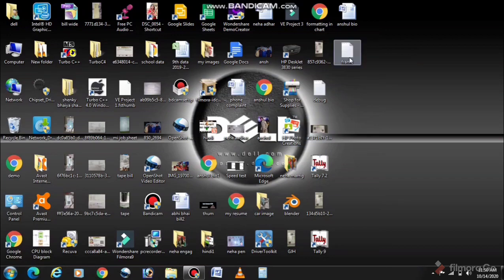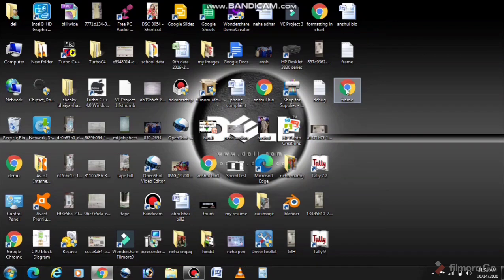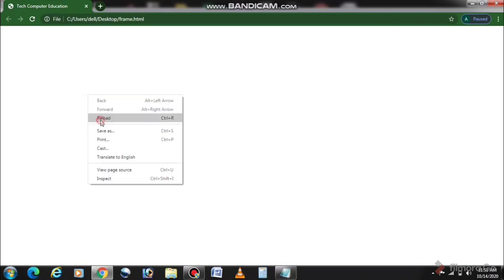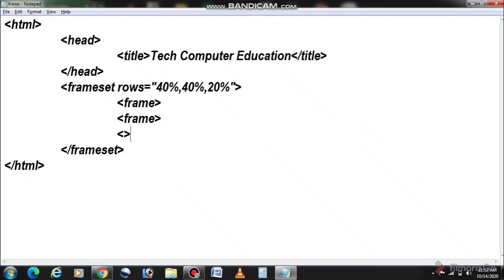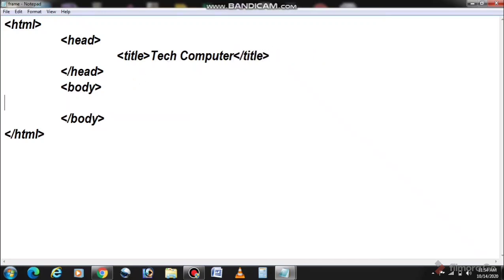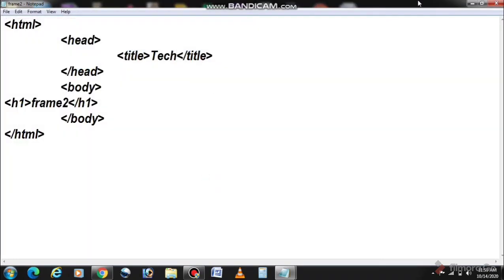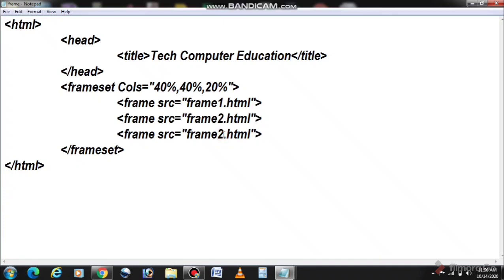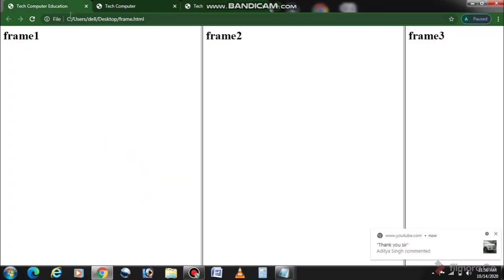Frame tag in HTML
Hi Students,
In this lecture I am trying to give best expanaion of FRAME tag. If anyone of you face any problem in this lecture please write in the comment box.
Course : HTML Tutorials in HINDI and ENGLISH for best understanding.